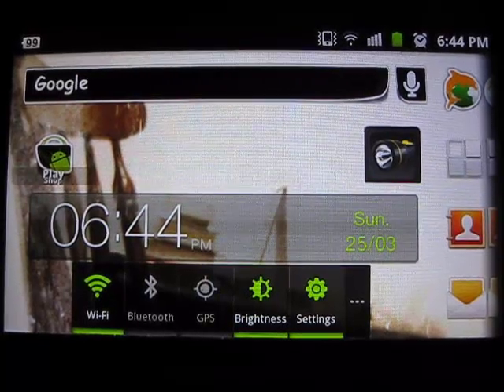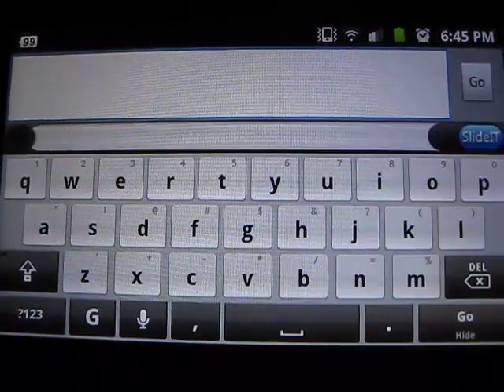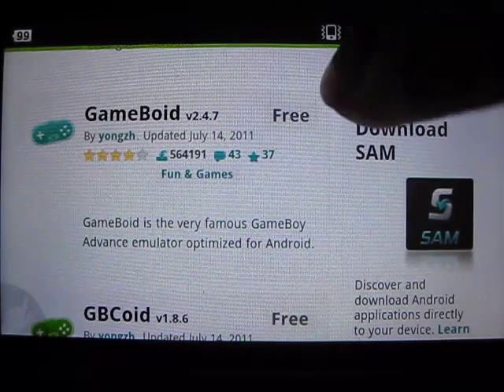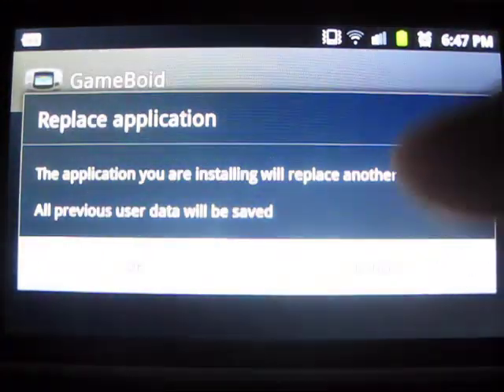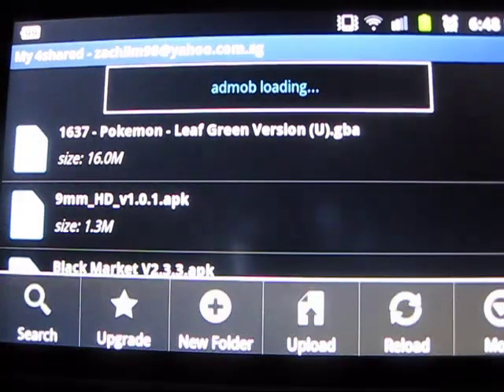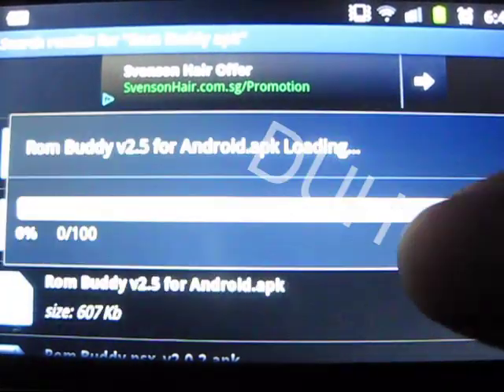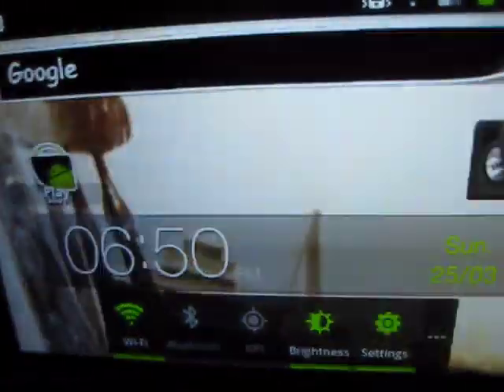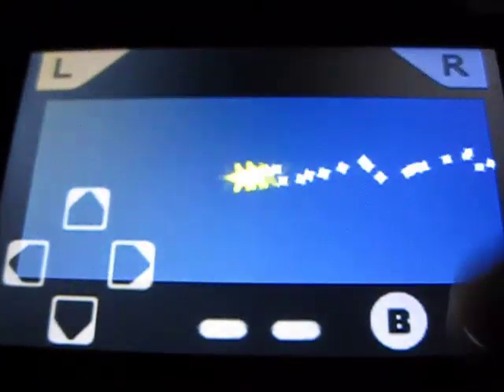GBA emulator Android (UPDATED March 2012)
Hey Guys!

Gameboid. Again. Just that this time, it's free. Legally. :)